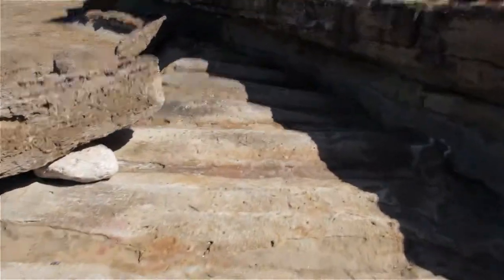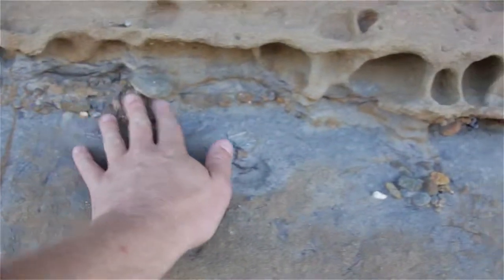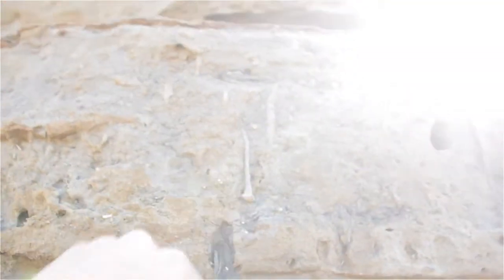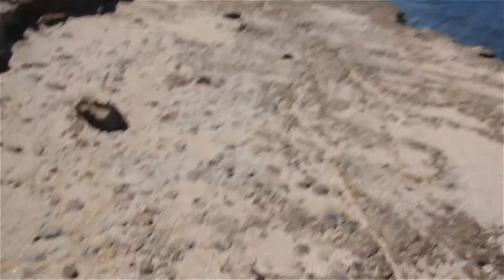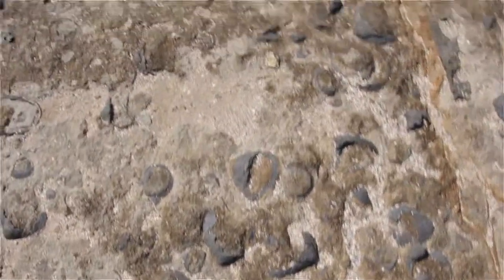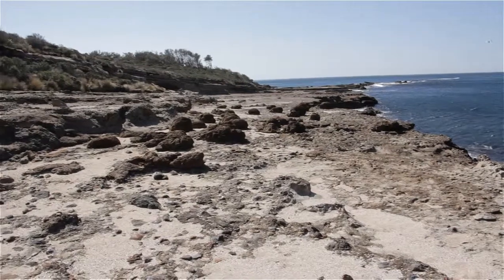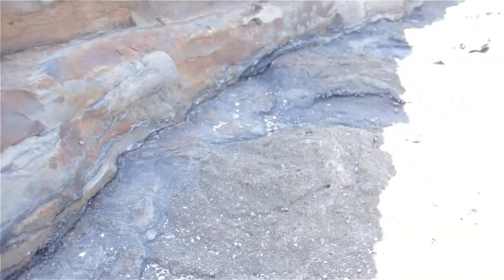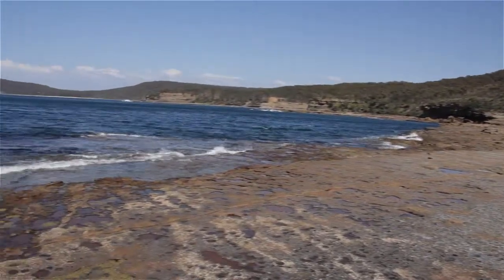Snapper Point Formation Geology - Sydney Basin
A quick look at the geology of the lower usits of the Sanpper Point Formation located in the Sydney Basin.
Consisting of thick bedded sandstone, interbedded by (Carey 1978) with wave ripples conglomerates, interpreted as lower shoreface, upper shoreface and offshore barrier bars.
We will check out some larger current rippples and Eurydesma hobartense, megadesmus, myonia.